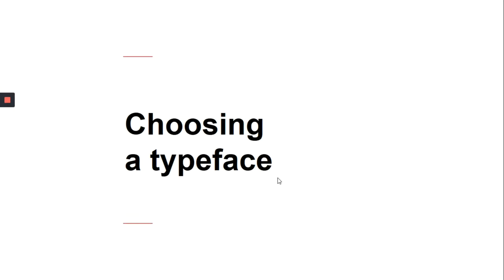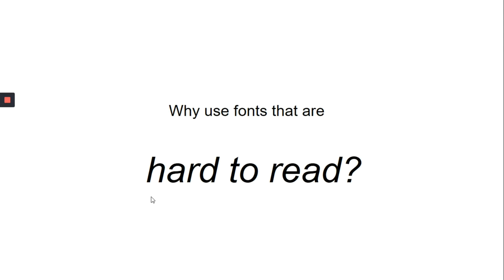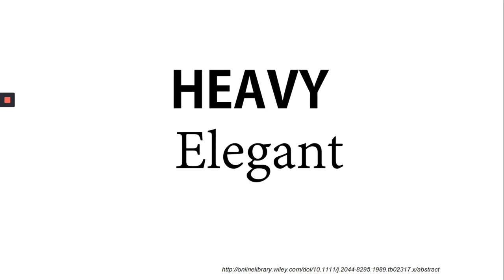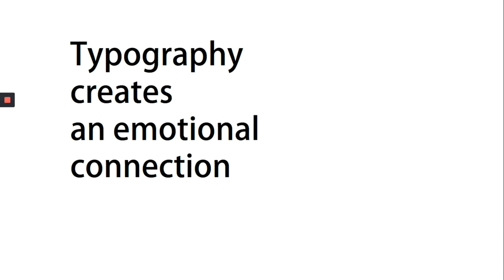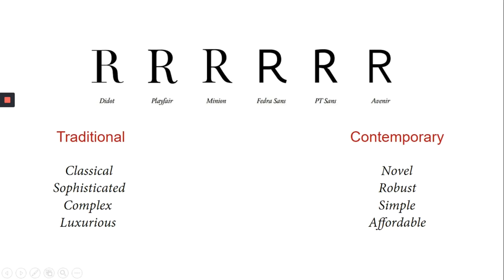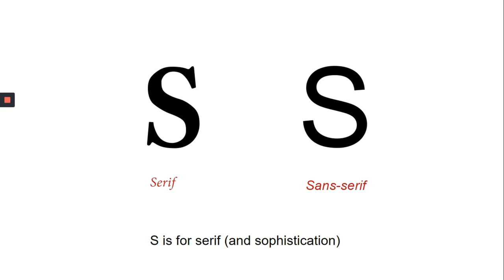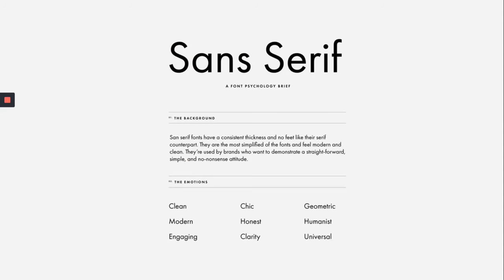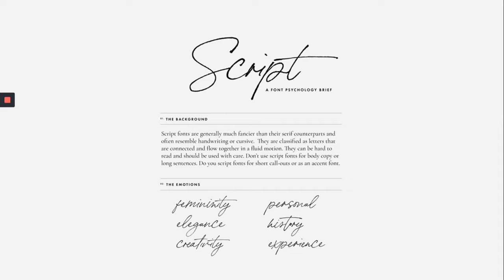PowerPoint Presentation Skills Full Course: (7) Choosing a Typeface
In this video you will learn how to choose your own typeface & when to use the different typefaces available to enhance your next presentation.